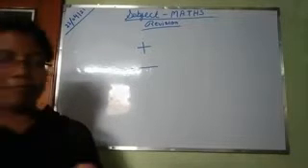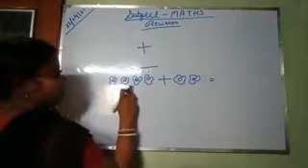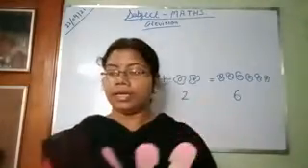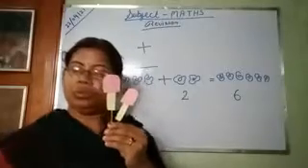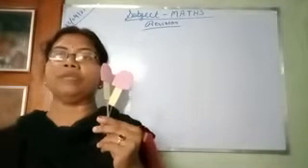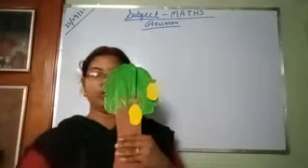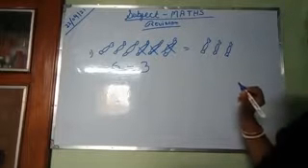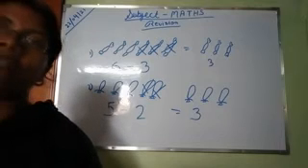Final UN MATH 22 04 21